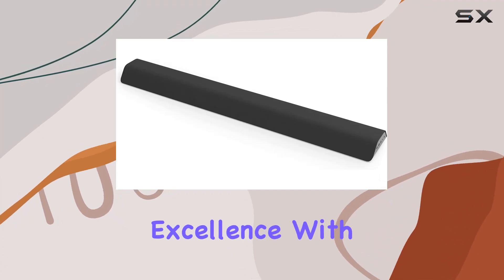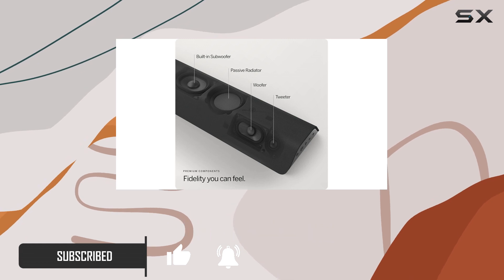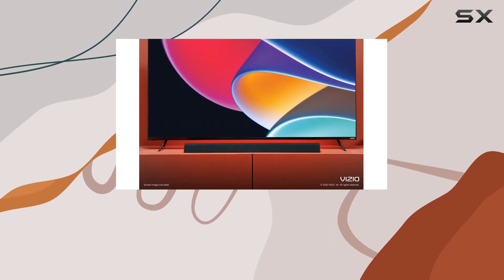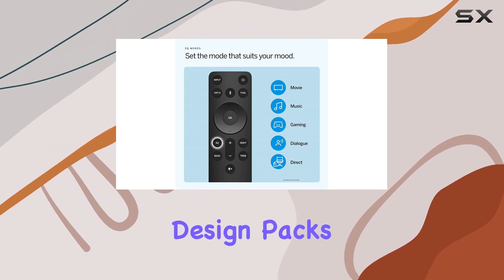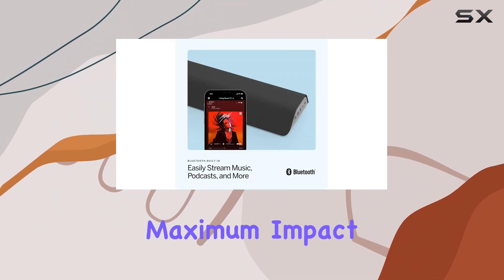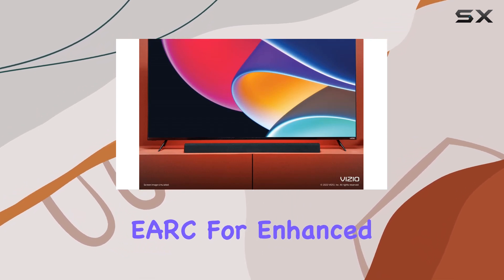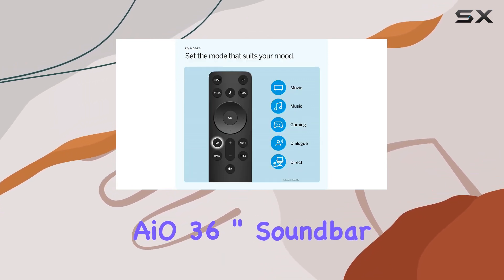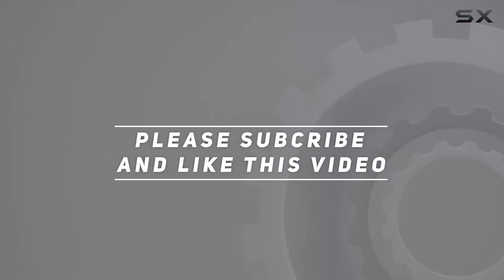Immersive Audio Bliss: VIZIO M-Series 2.1Ch Soundbar Review!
0:00 Intro
0:06 Review

Things that we mentioned in this video:
VIZIO M213ad-K8B-RB 2.1Ch M-Series : B0C3JK927G